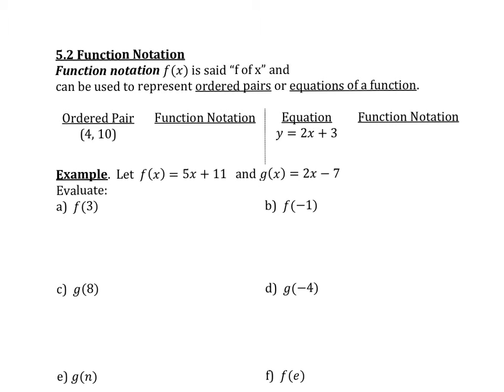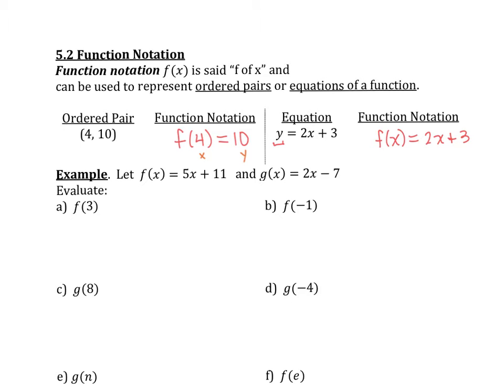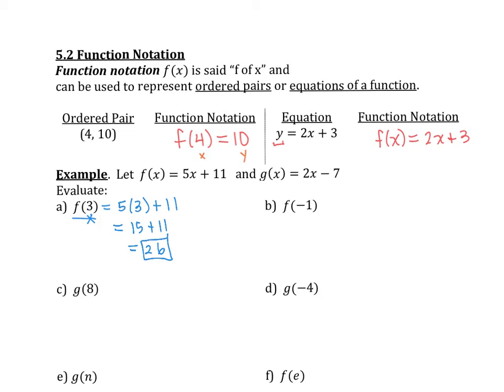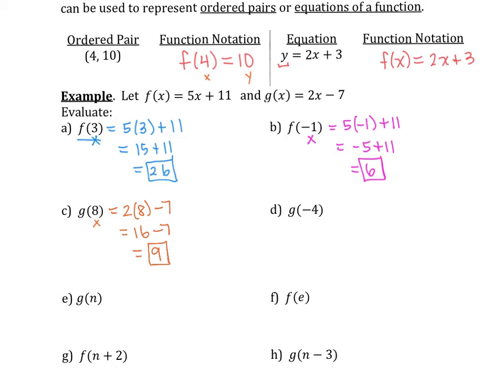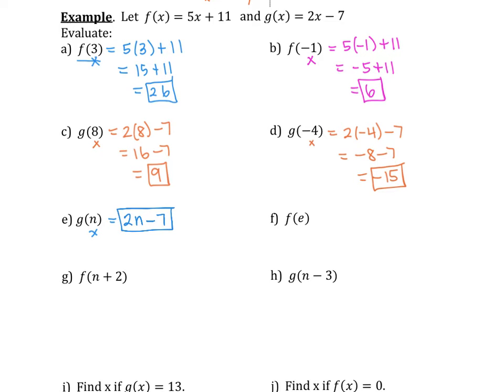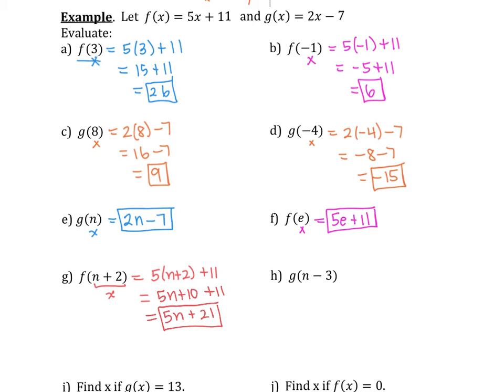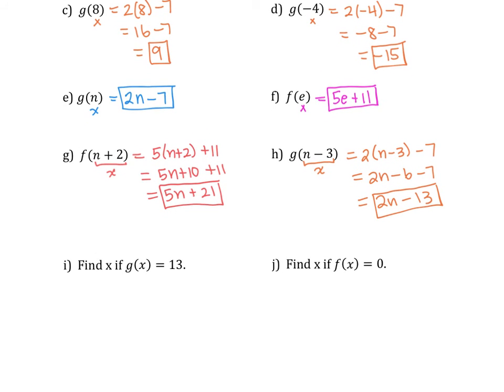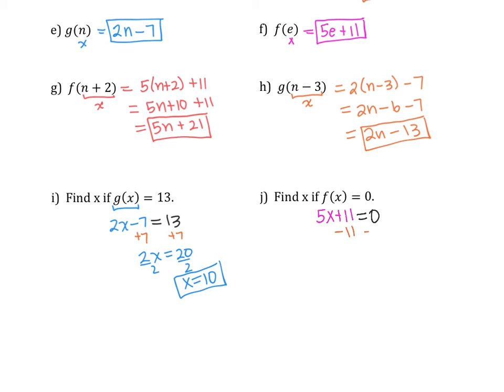5.2 Function Notation